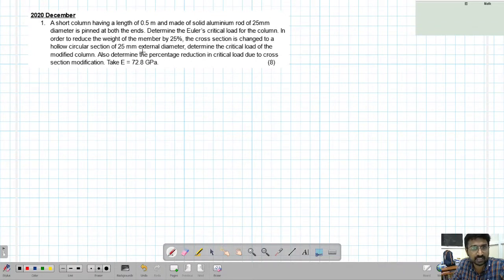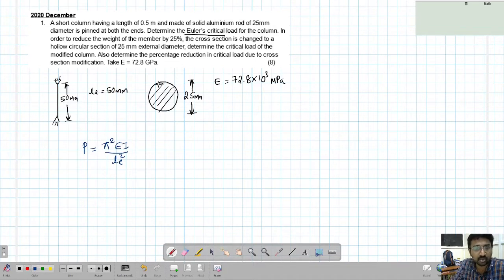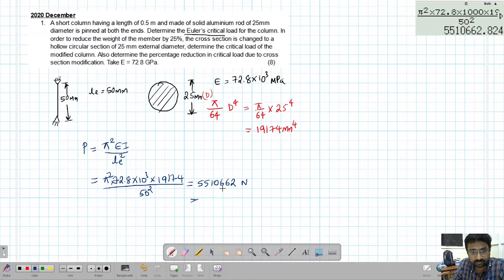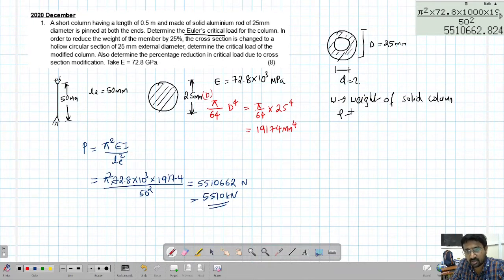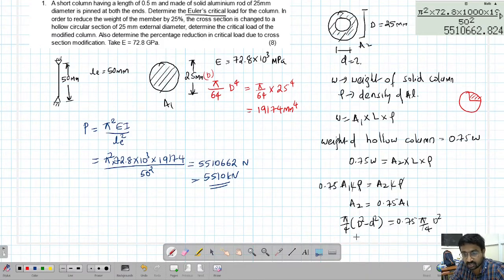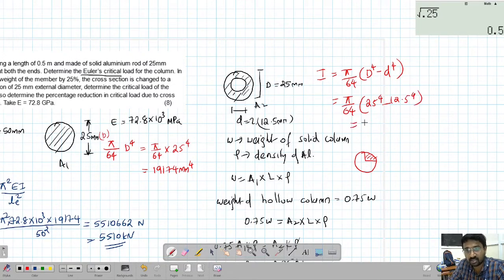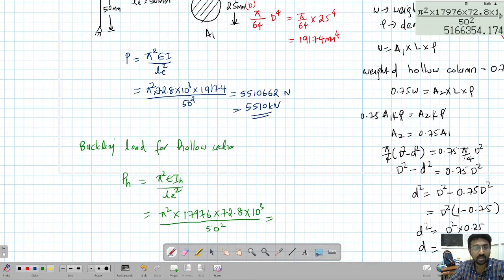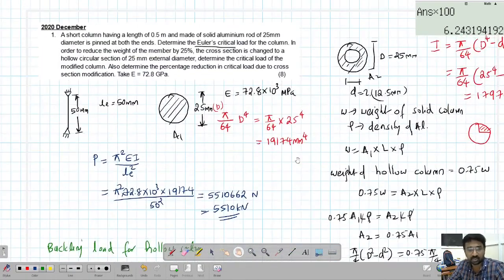Mechanics of Solids KTU Previous Year Solution - Module 5 - COLUMN 2020 Dec Problem 2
Euler's bucking load for solid and hollow circular section